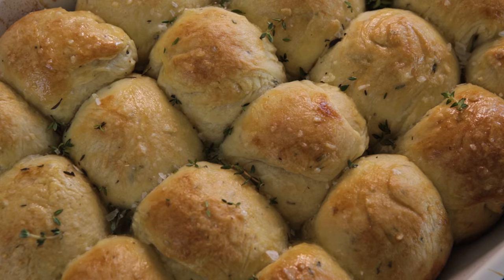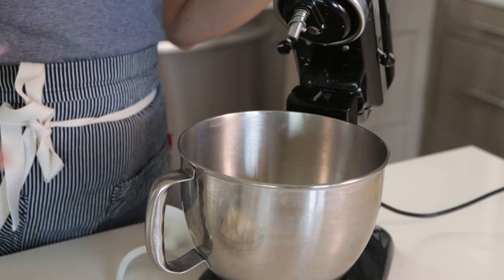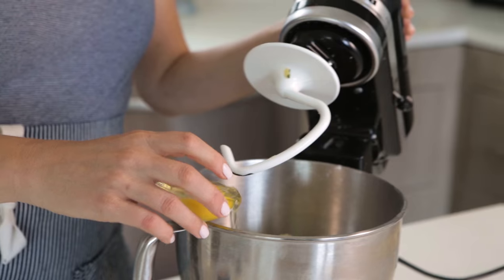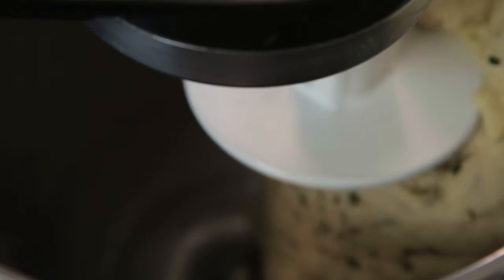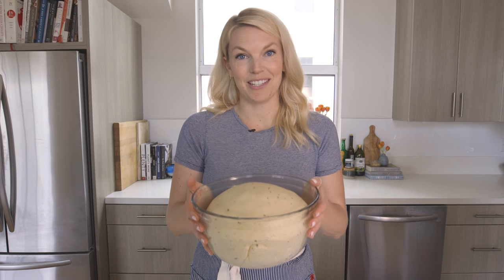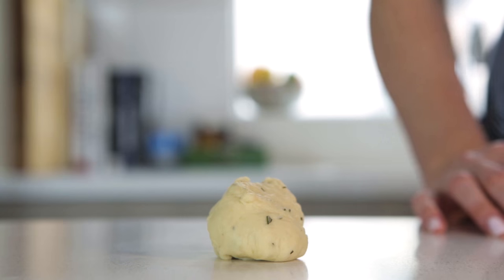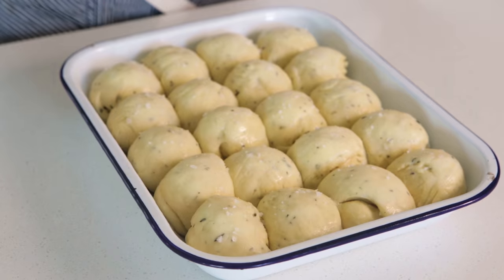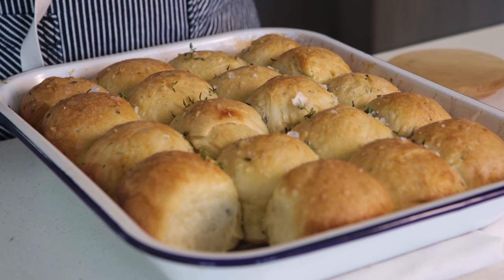Parker House Rolls Recipe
Learn how to make homemade dinner rolls! They Parker House Rolls are light and fluffy and the perfect buttery dinner roll to serve at your Easter brunch. Once you make these you will realize how easy it is to make homemade bread.

PARKER HOUSE ROLLS
Makes about 20 rolls

12 Tbs. unsalted butter, separated
1 1/4 cup whole milk
3 Tbs. granulated sugar
1 packet or 2 1/4 tsp. active dry yeast
4 - 4 1/4 cups all-purpose flour
1 egg
2 Tbs. chopped fresh herbs, such as rosemary and thyme
2 tsp. salt
In a medium saucepan melt 8 tablespoons butter over medium heat. Add milk and sugar and stir to combine. Using a thermometer check that the temperature of the butter and milk mixture is around 100°F- 105°F. Remove from heat. Add yeast. Stir to dissolve and let yeast bloom for about 5 minutes or until the mixture is bubbly. If mixture does not bubble and smell "yeasty" throw it out and start over, your yeast may not be active.

Pour yeast mixture into the bowl of a stand mixer fitted with a dough hook. Add 4 cups of flour. Turn the mixture on low and knead until just combined about 1 minute. Add egg, 11/2 tablespoons chopped herbs, and salt and continue kneading dough on low speed until soft and smooth, adding remaining 1/4 cup flour if dough is too wet. Dough should be tacky but not sticky.

On a lightly floured surface shape dough into a ball then place in a large greased bowl. Cover with plastic wrap and let dough rise in a warm draft free area for about 1 1/2 hours or until doubled in size. Remove plastic wrap and gently punch down the dough. Cut dough into 4 equal pieces then shape into small balls about 2 oz. each. There should be 20 dough balls in total.

Place the shaped dough into a greased 13” x 9” pan. Melt the remaining 4 tablespoons of butter. Gently brush the dough with melted butter then top with remaining herbs and sprinkle with sea salt. Let dough rise 30 minutes. While dough is rising pre-heat oven to 350°F.

Bake Parker House Rolls for 25 to 30 minutes or until golden brown. Serve rolls warm.

ABOUT THIS CHANNEL:
Amanda Frederickson is a professional cook and food stylist. She created this cooking channel to share all of her favorite recipes and some tips and tricks on how to become a better home cook.